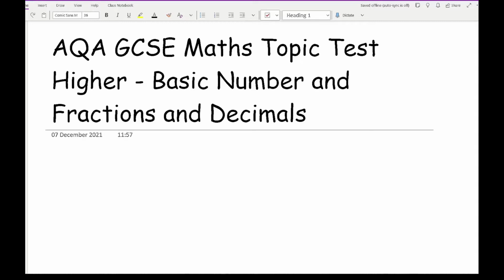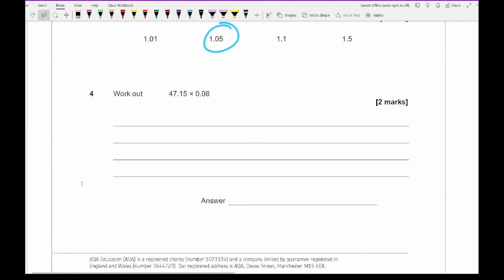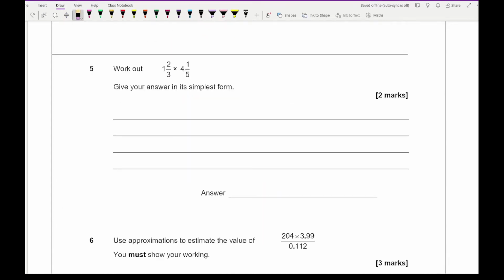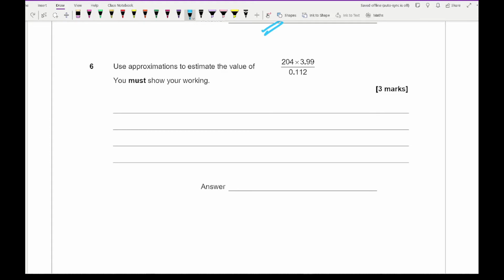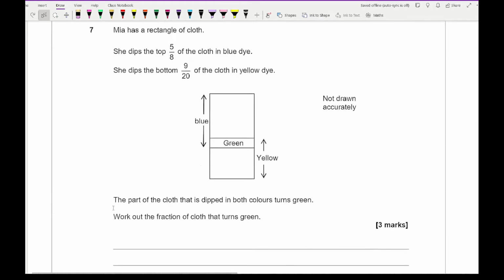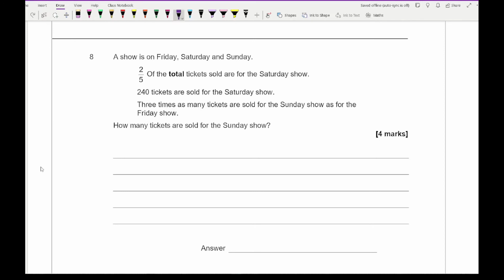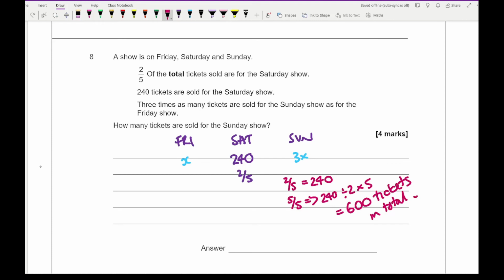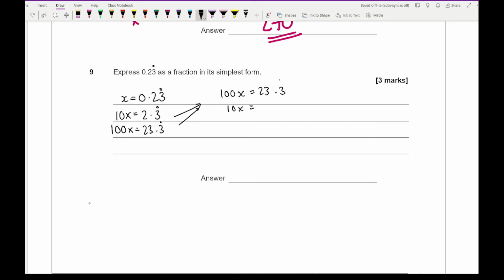GCSE REVISION: AQA GCSE Maths Higher Topic Test Basic Number Decimals and Fractions